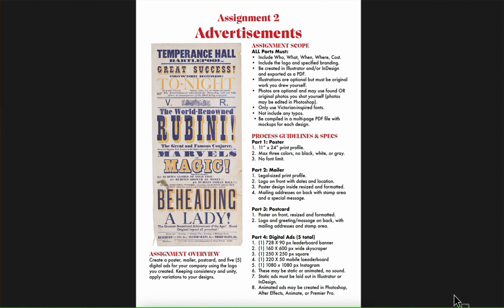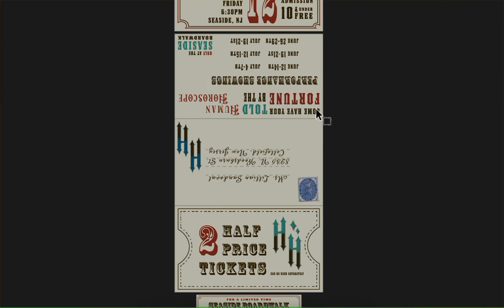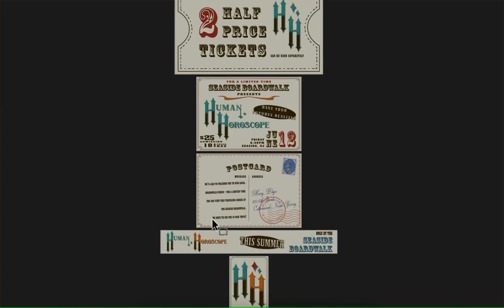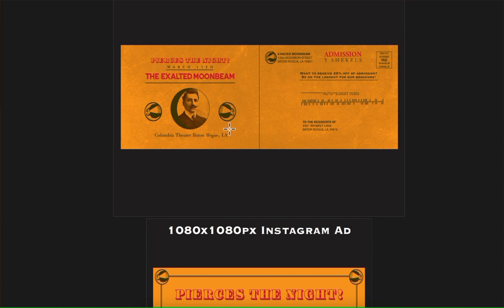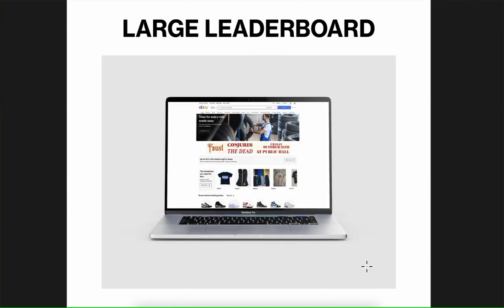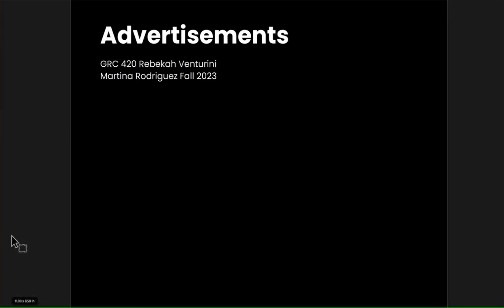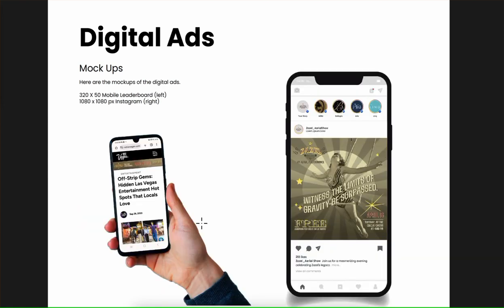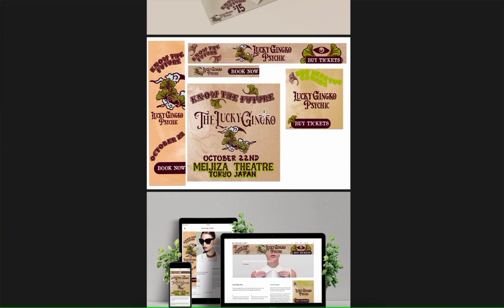Assignment 2 Critique, Part 1 — GRC 420, 1001, Fall 2023